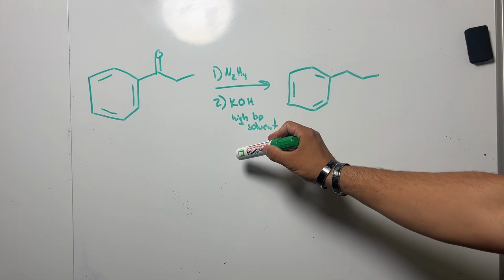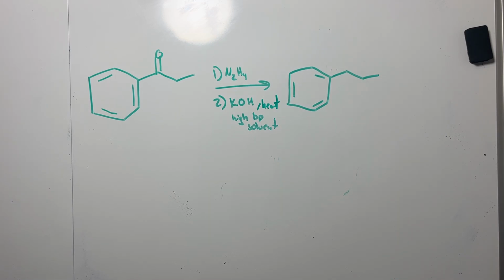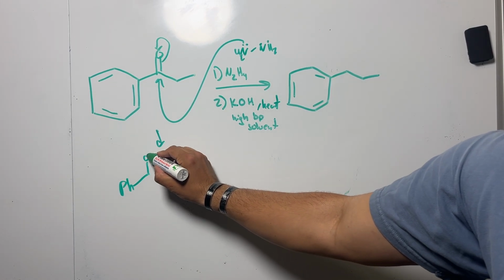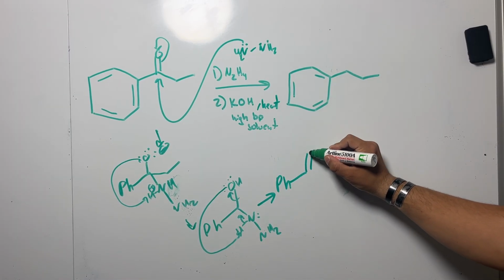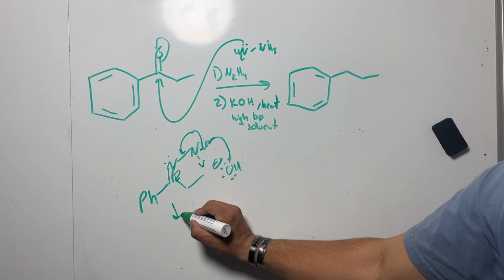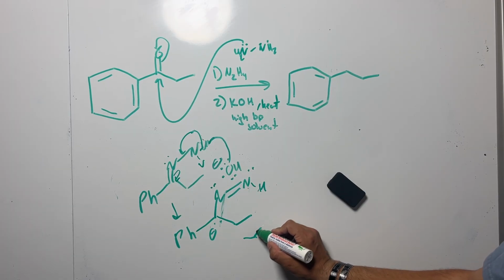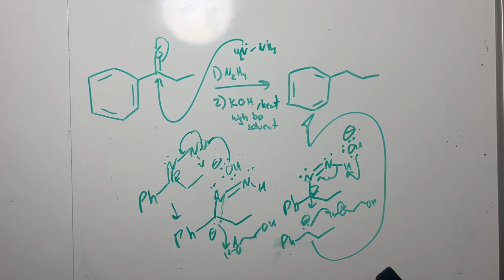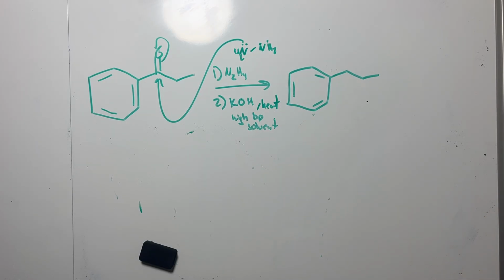The Wolff-Kishner Reduction | Named Reactions [Ep. 5]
The Wolff-Kishner reaction reduce aldehydes and ketones to alkanes under basic conditions.  This is especially usually for reducing acyl benzene derivatives to the corresponding n-alkyl benzene that is inaccessible via Friedel Crafts alkylation due to carbocation rearrangement.

The first step involves nucleophilic attack by hydrazine to form a hydrozone. Then a strong base successively deprotonates the hydrozone at the nitrogen to yield the desired alkane ans nitrogen gas.

Due to the basic conditions, functional groups that are base sensitive do not tolerate this reaction.